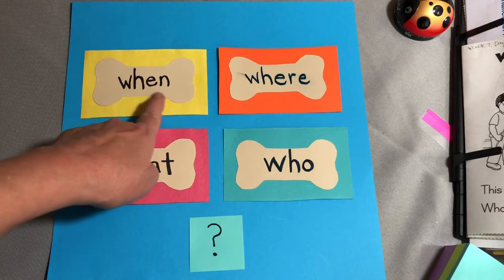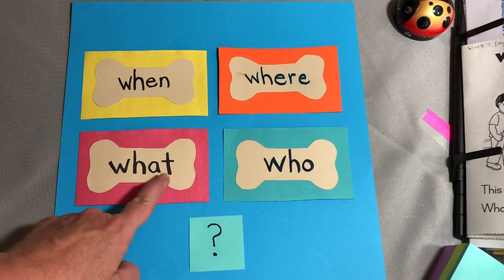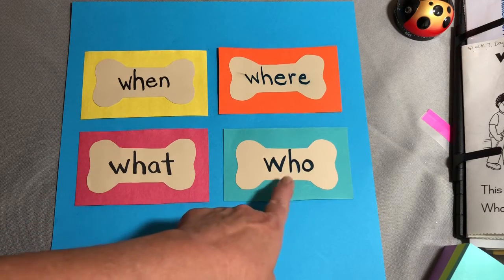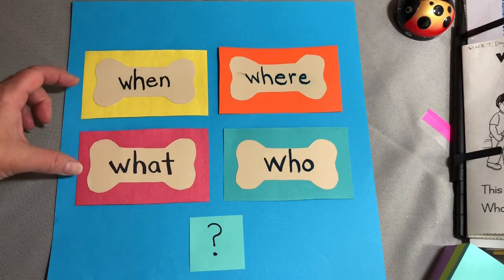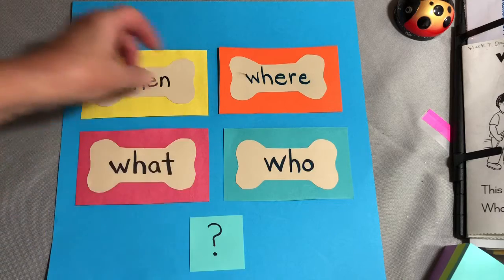Week 7, day 3